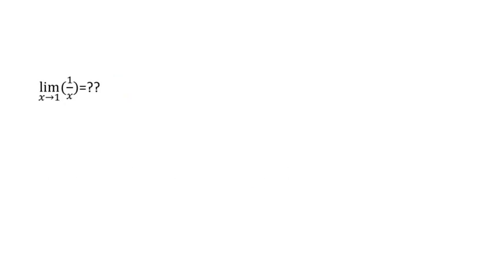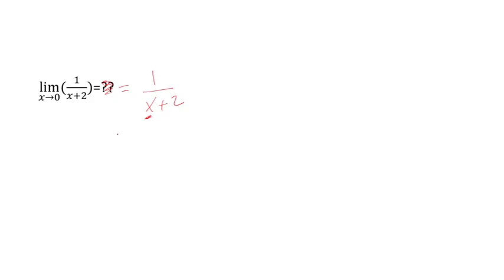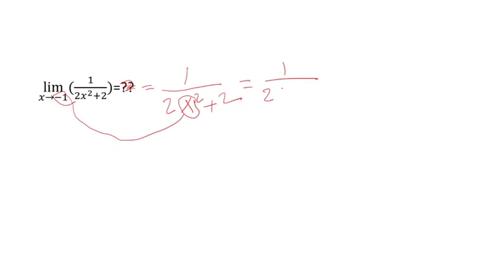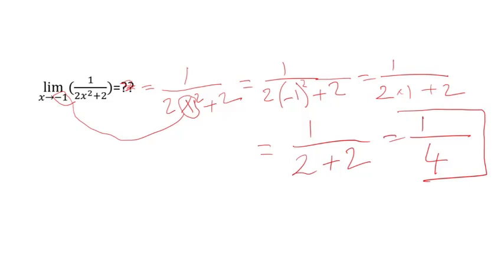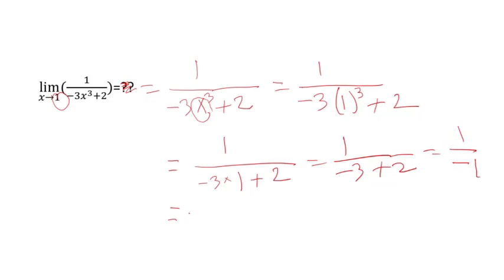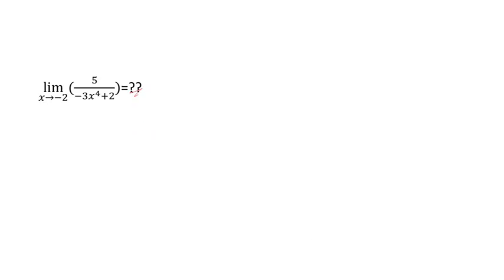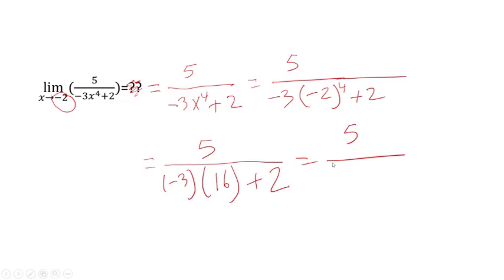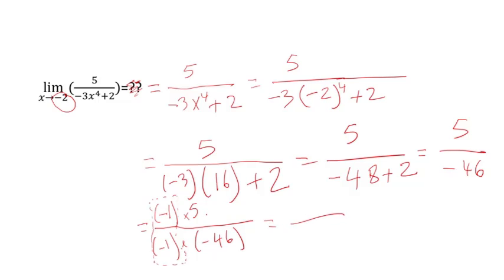Math: Understanding Limits - Part 02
Welcome to Engineering Simple!

This video is one of a series of videos that explain how to evaluate limits. It starts with basic limits and as videos progress, the complexity increases. Watching these videos will make it easier to evaluate most of limits. These videos teach various techniques on evaluating limits such as the use of remarkable identities and so on.